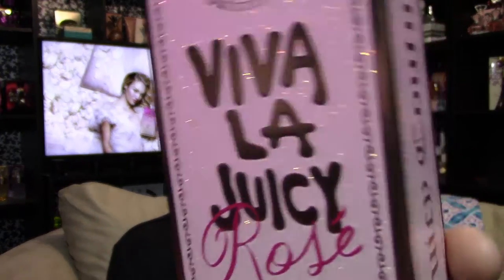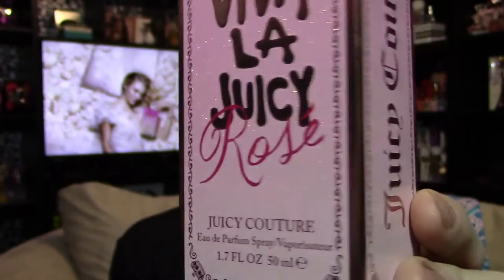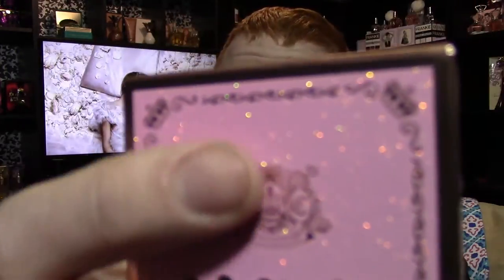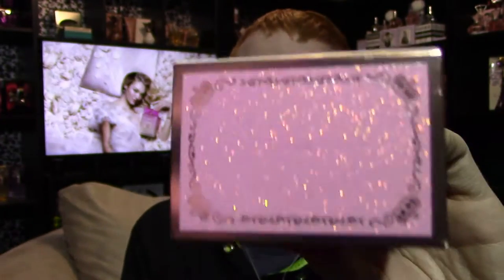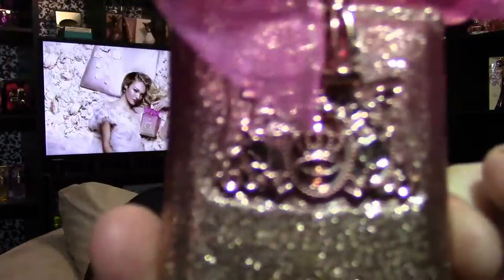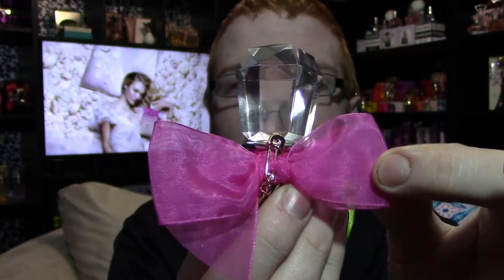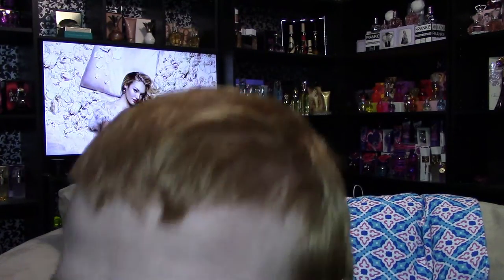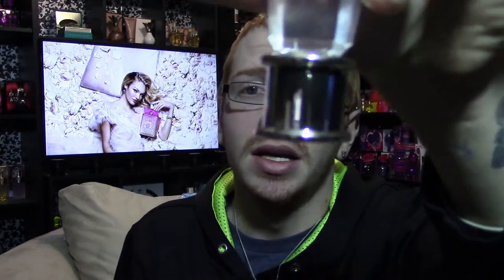Juicy Couture Viva La Juicy Rosé Perfume Review 🌟 Among the Stars Perfume Reviews 🌟